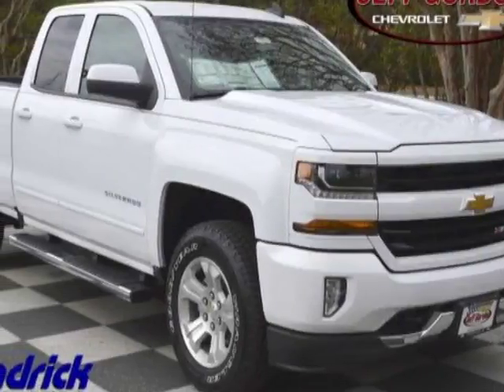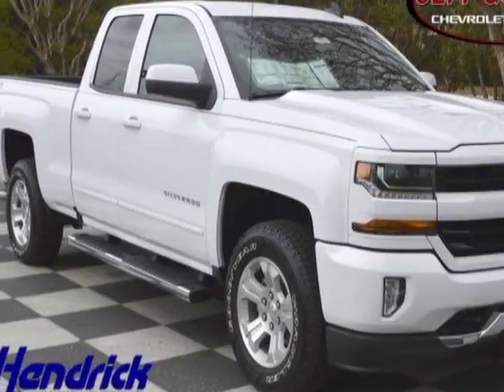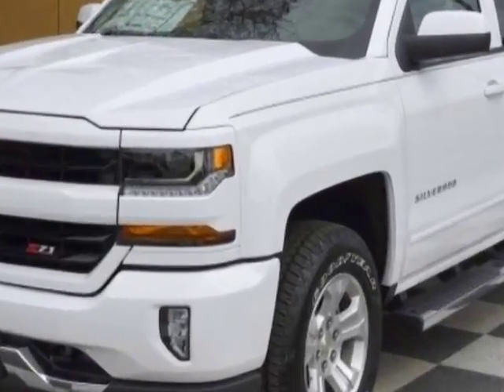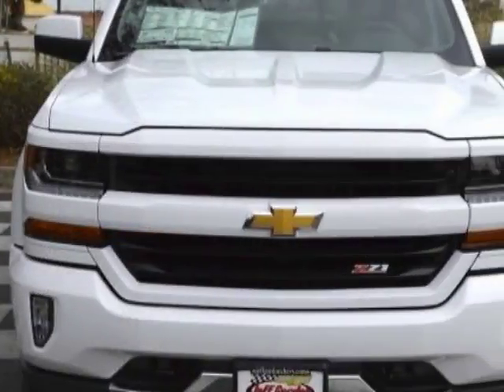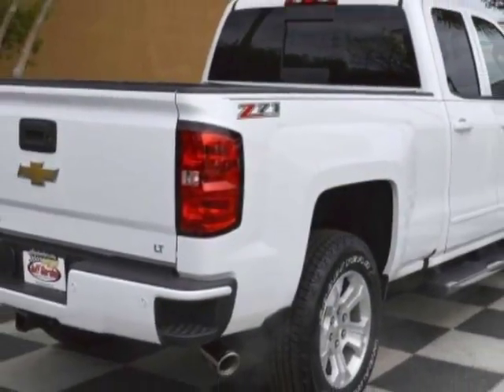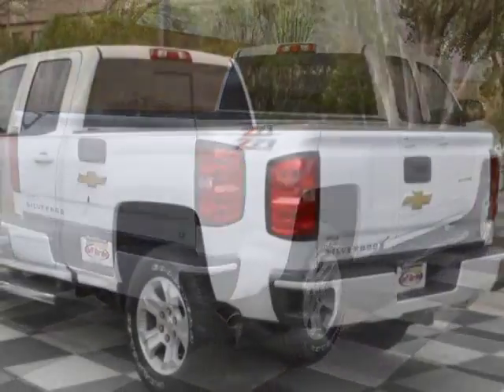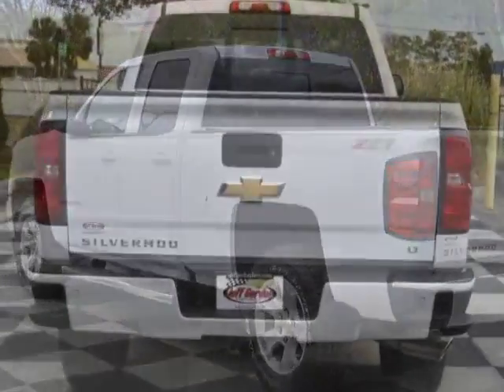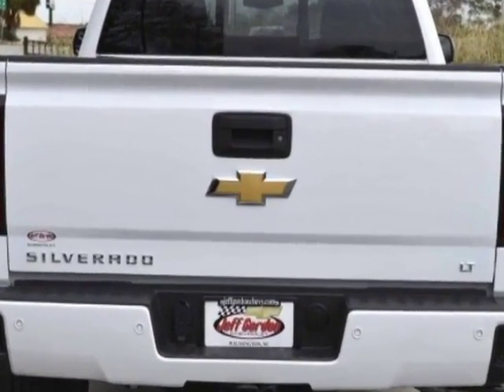2017 Chevrolet Silverado 1500 - Wilmington, NC